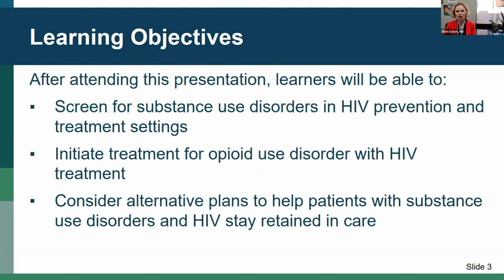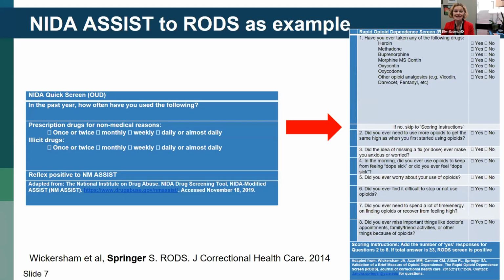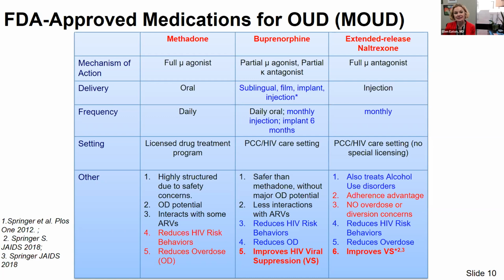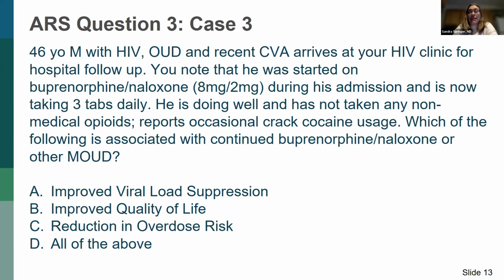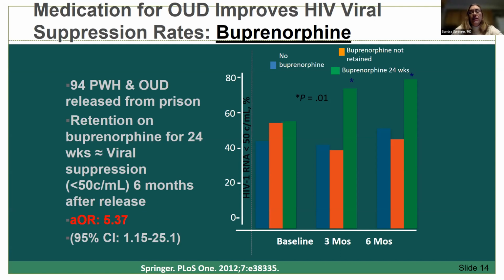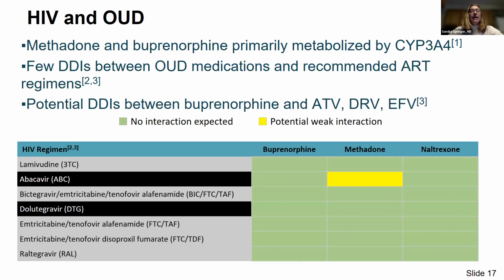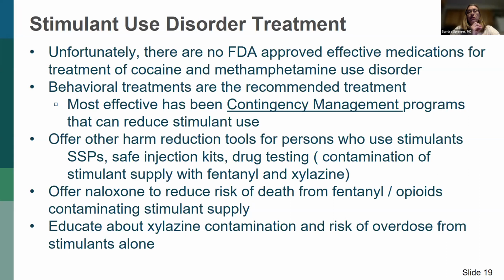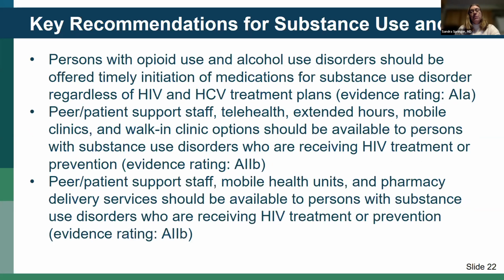Substance Use Disorder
Ellen Eaton, MD - University of Alabama at Birmingham
Sandra Springer, MD - Yale University